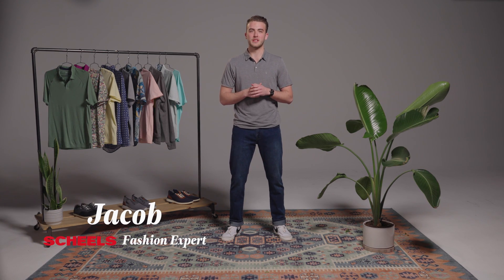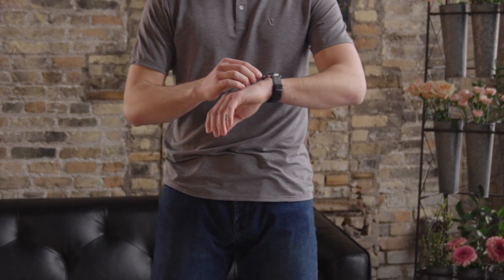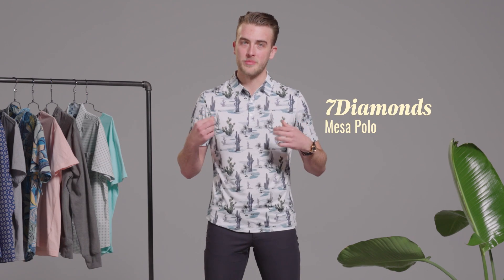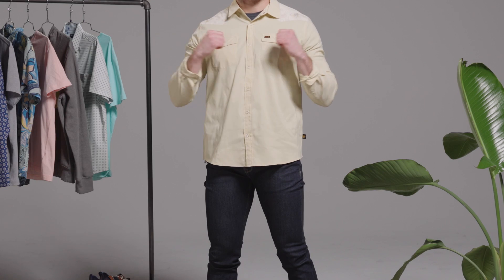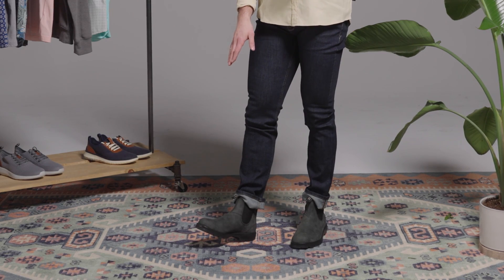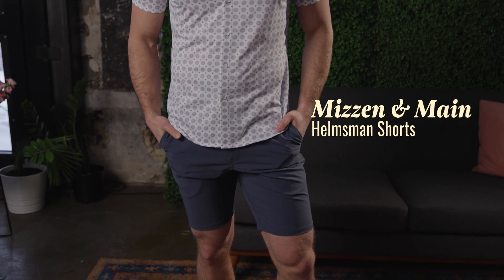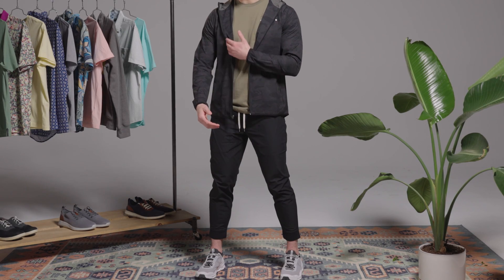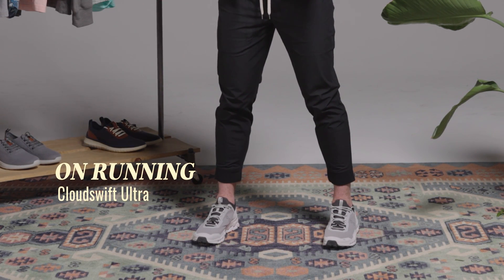Simple and Elevated Men's Trends